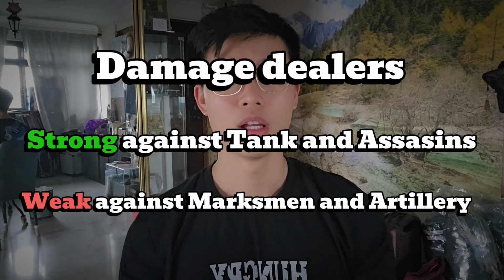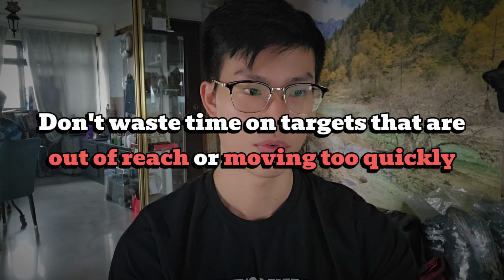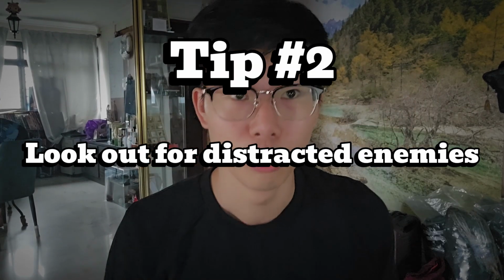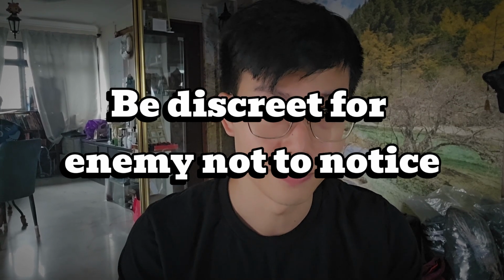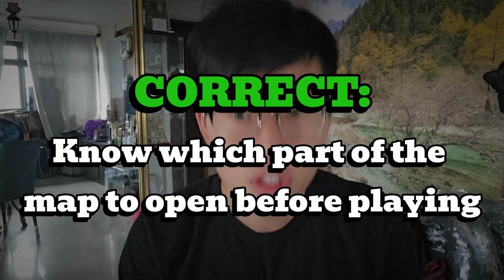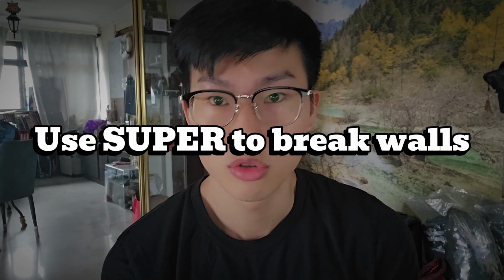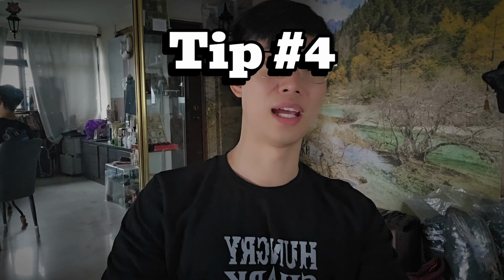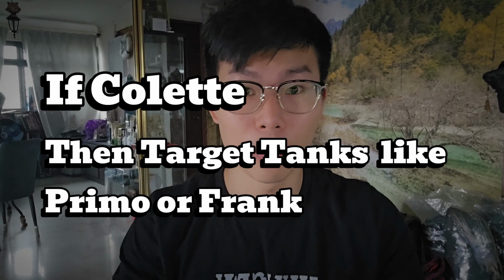5 Essential Tips U NEVER KNEW for Damage Dealer Brawlers | Brawl Stars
Want to know the TRUE way of playing damage dealers? Tired of seeing YouTubers repeat basic tips over and over? Then WATCH this video to gain INSIGHTS into playing damage dealers you NEVER KNEW existed. Though the video might not be flashy, the CONTENT is what makes it special. Watch the entire video to learn EVERYTHING you need to supplement your Brawl Stars gameplay for damage dealers.

I will be releasing the entire series of Brawler Classes very soon. Thank you in advance!

[Main channel to update and find DONKEYS🫏 to play!]

00:42 Intro of Damage dealers
01:11 Tip #1
02:45 Tip #2
03:55 Tip #3
06:24 Tip #4
07:51 Tip #5
09:38 Quick Summary